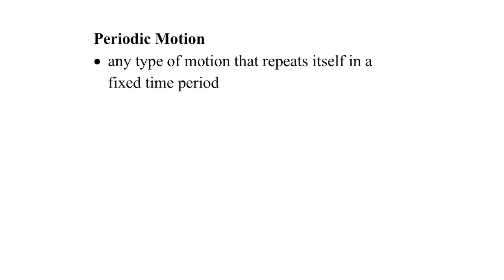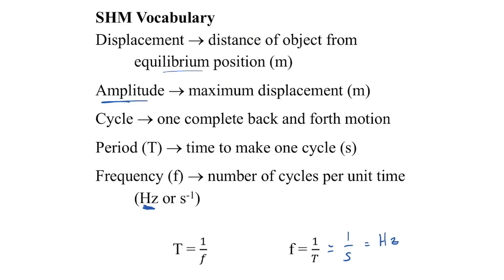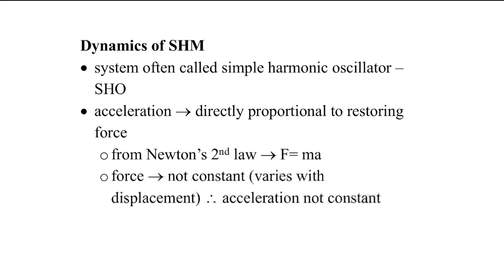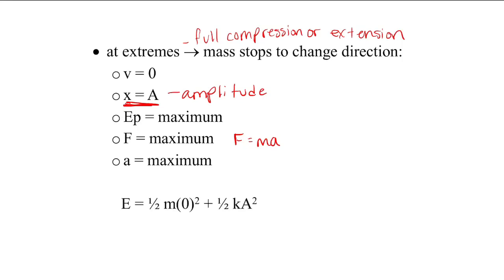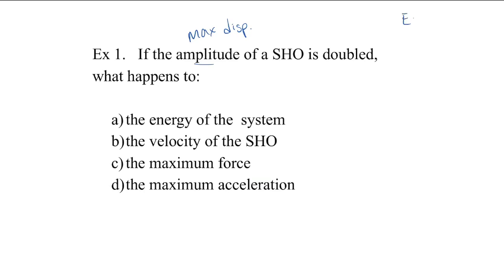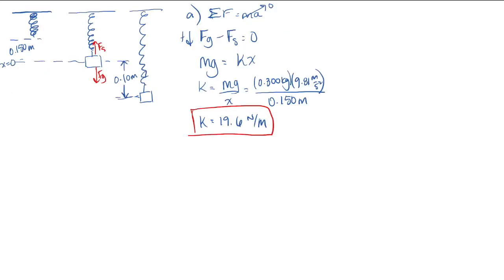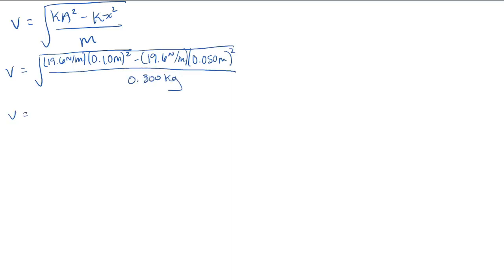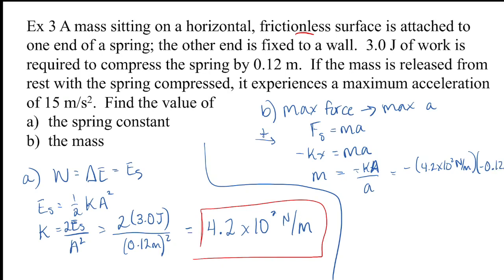Simple Harmonic Motion